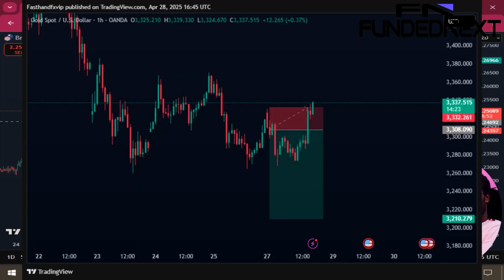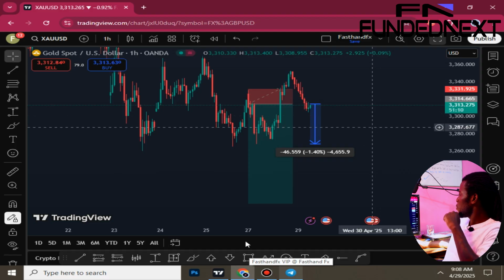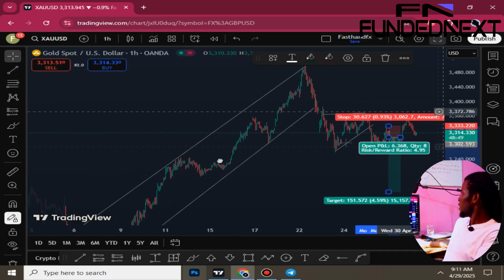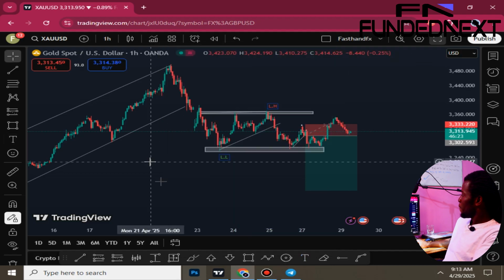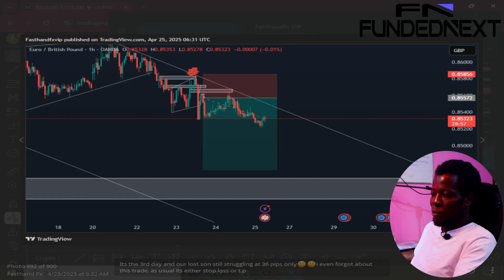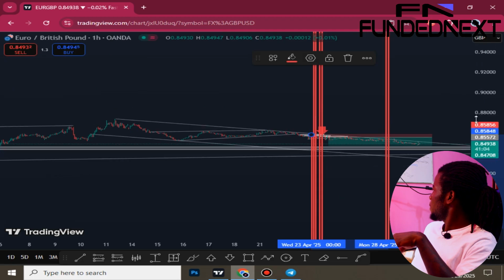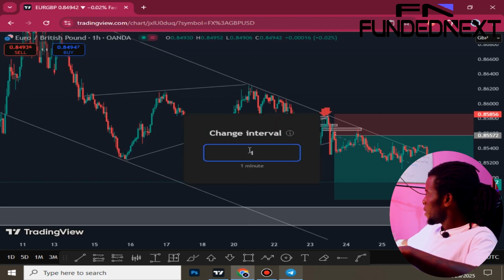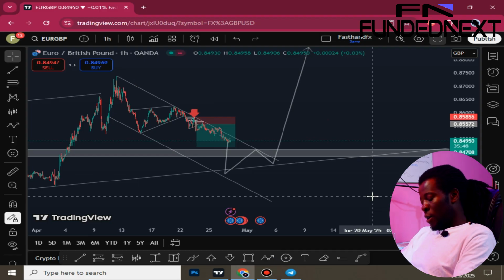The Tiny Fix That Could Save Your Forex Trades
In this video, I break down the tiny yet critical detail most traders overlook — and how fixing it can completely change your Forex trading results. Whether you're using price action, smart money concepts, or traditional technical analysis, these subtle errors can make or break your trade.

✅ Learn how to spot these mistakes
✅ Improve your entry and exit accuracy
✅ Save yourself from costly losses

📈 Watch now and level up your Forex strategy with this simple fix.

tiny forex mistakes

forex trade errors

fix your forex strategy

forex tips for beginners

price action mistakes

forex trading advice

how to trade forex properly

avoid forex losses